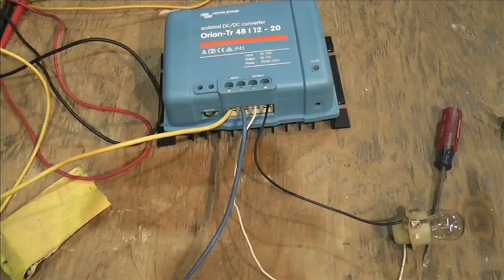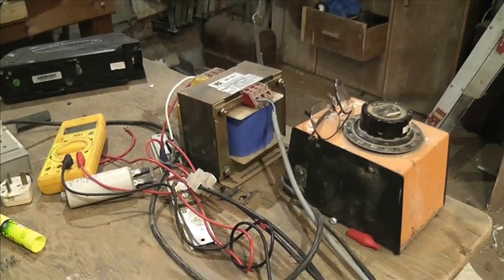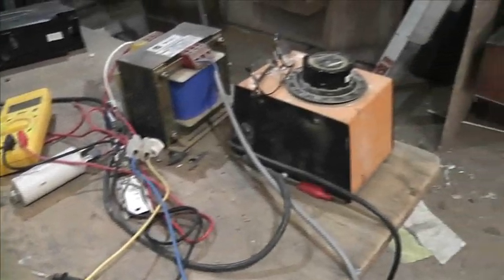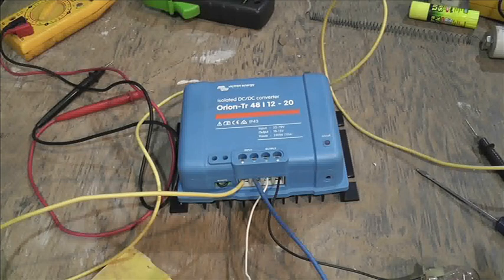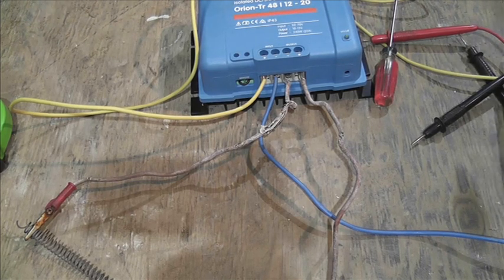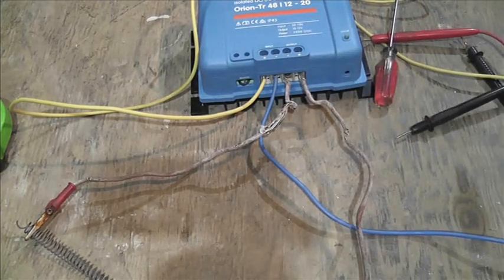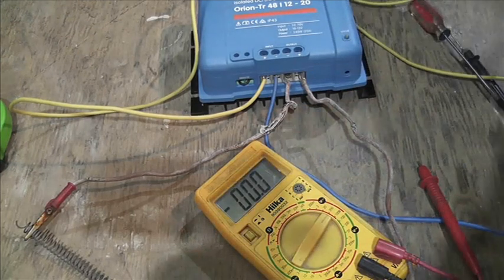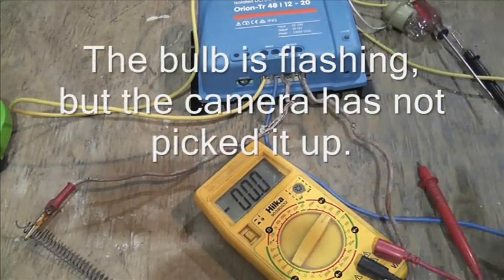Victron DC/DC converter, is it faulty?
Terrible encapsulation prevents the inspection of this faulty unit. It's all part of a learning curve.